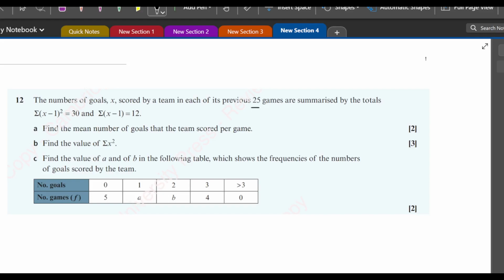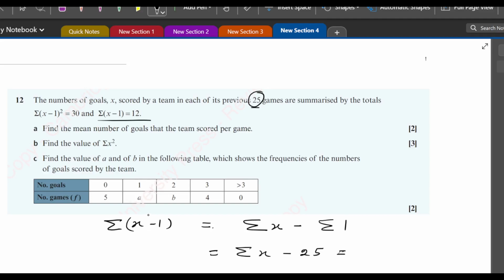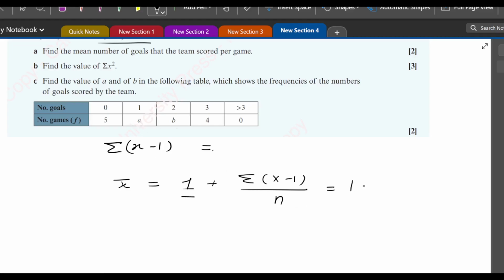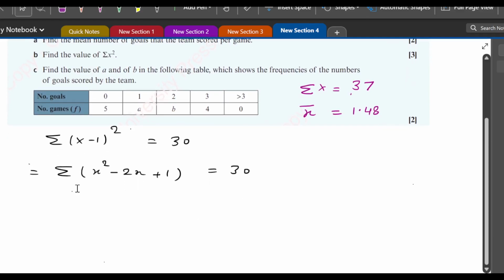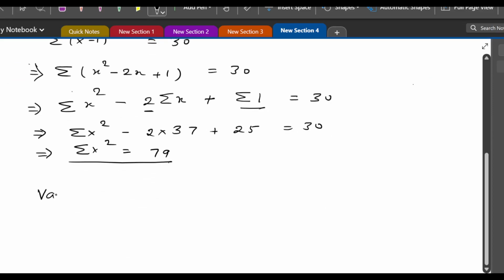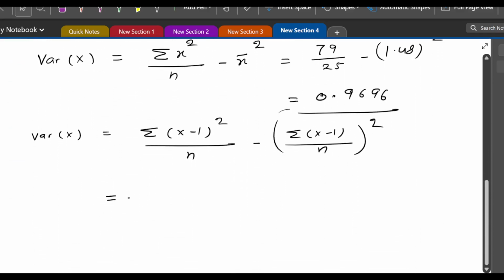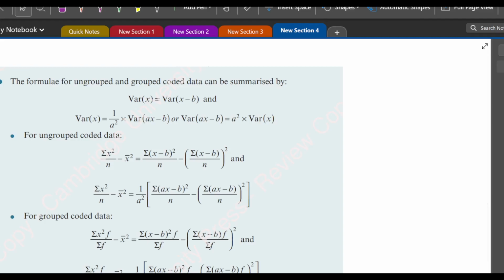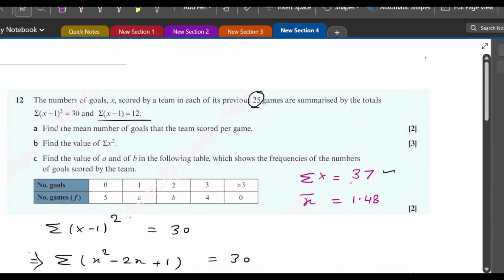mean and variance of coded data